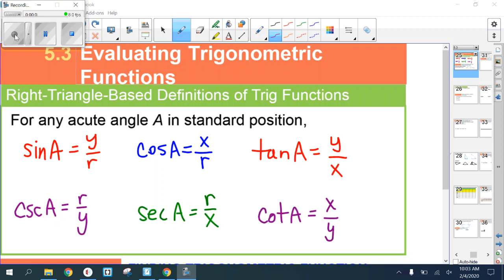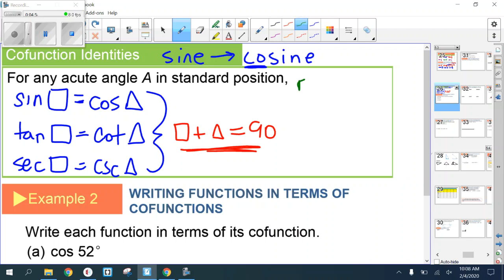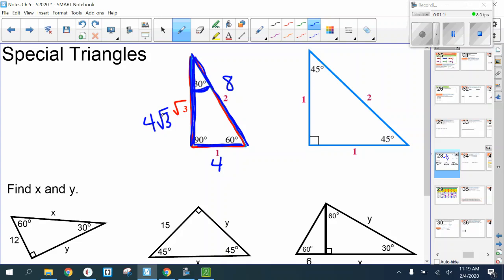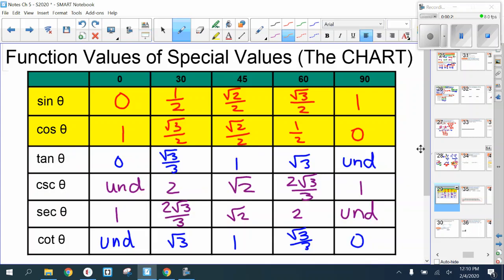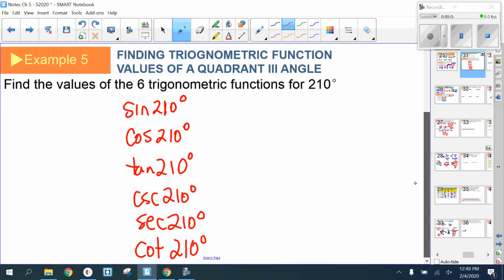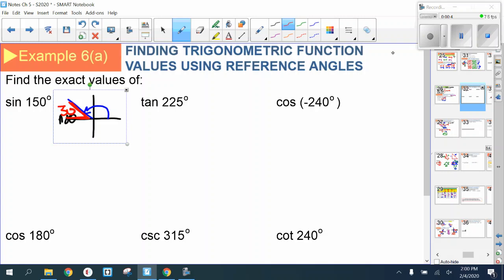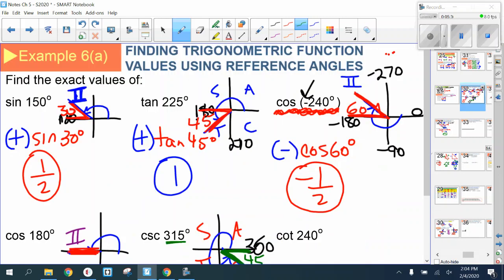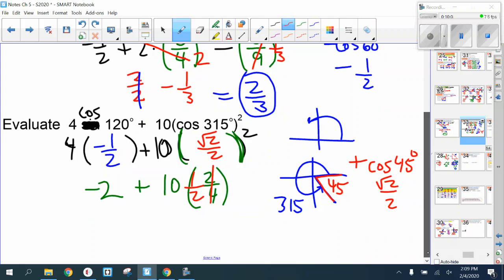Trig 5.3a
5.3 Evaluating Trigonometric Functions (part 1)